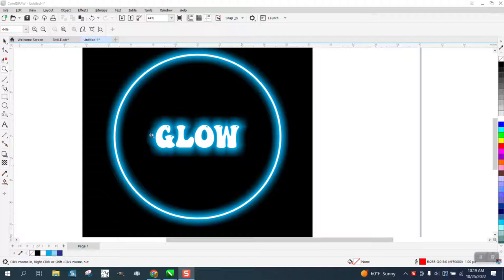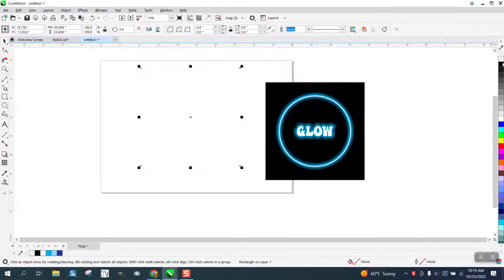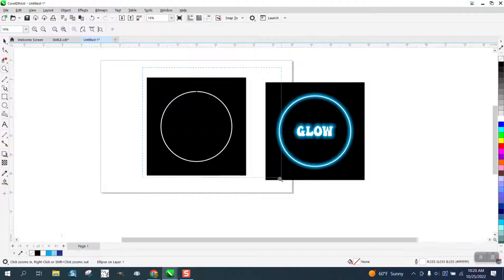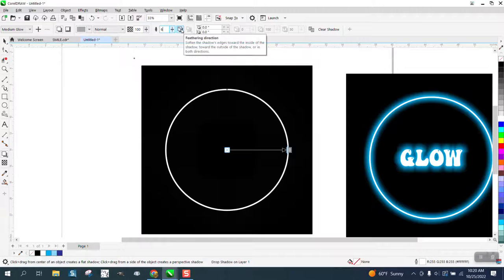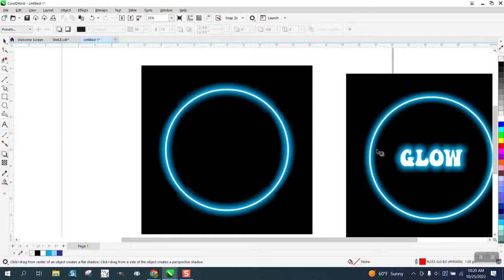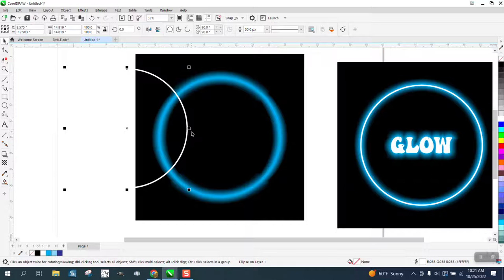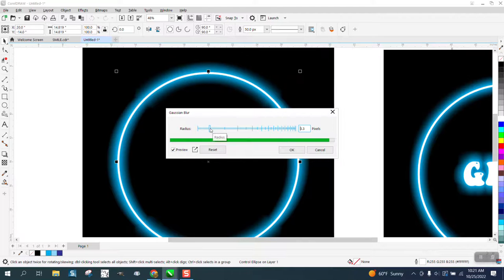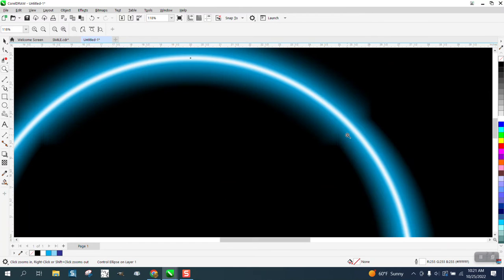Corel Draw Tips & Tricks Neon GLOW